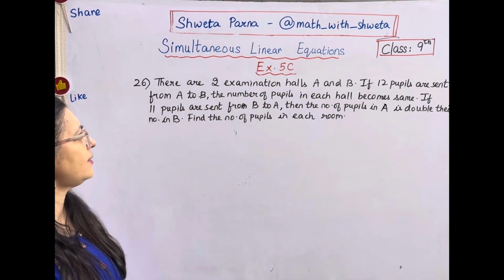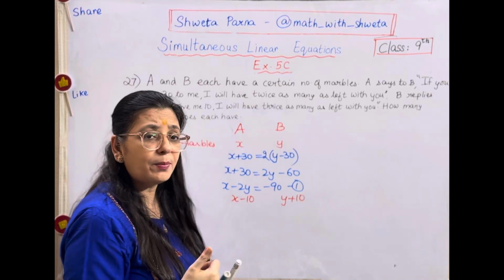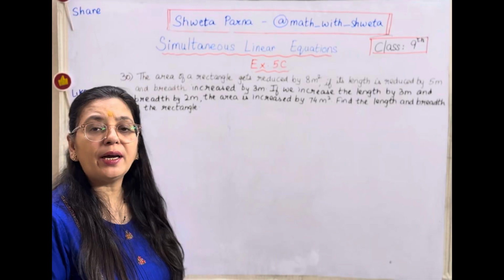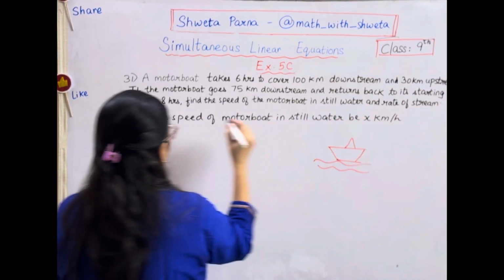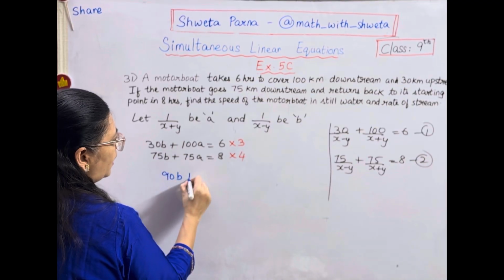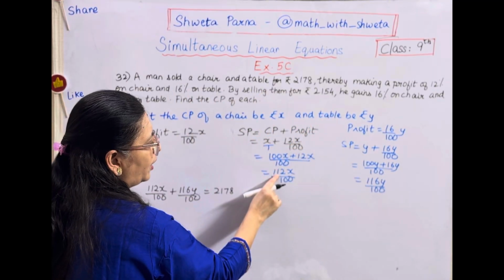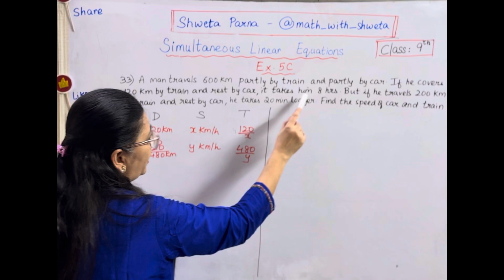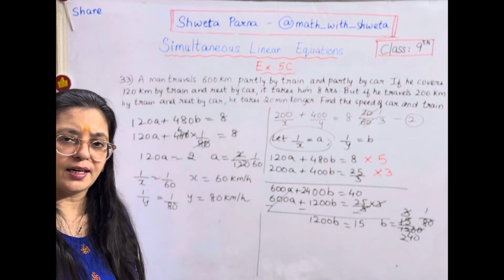Simultaneous Linear Equations class 9th(ex 5c part3)ICSE